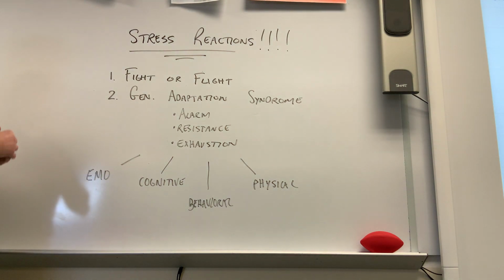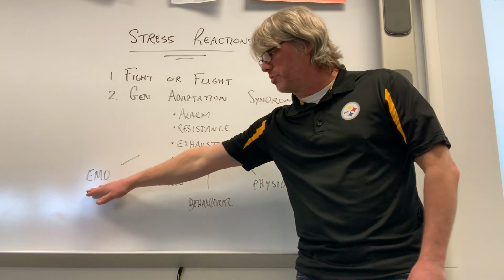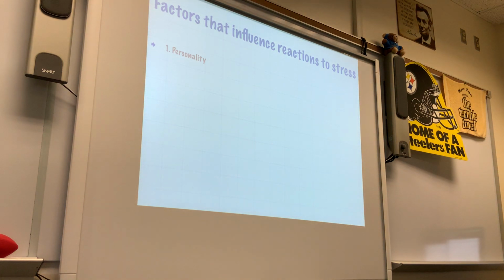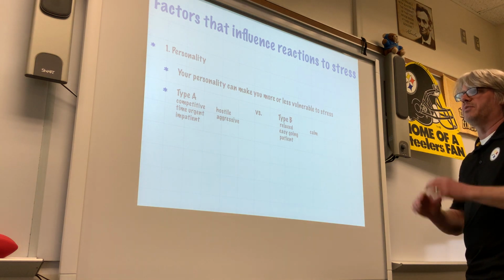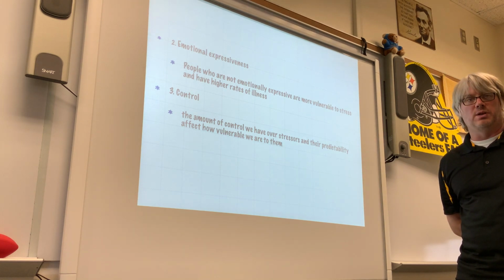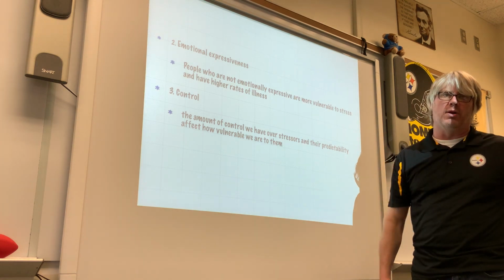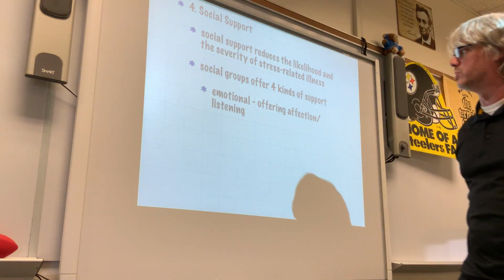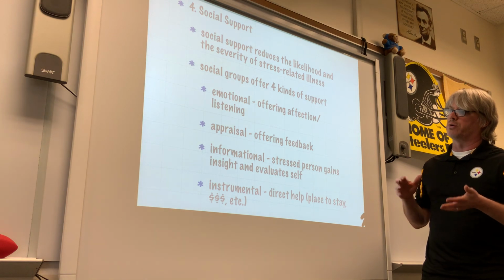Reactions to stress lecture